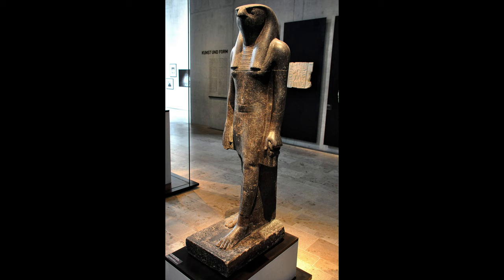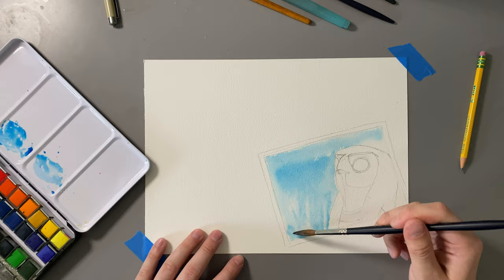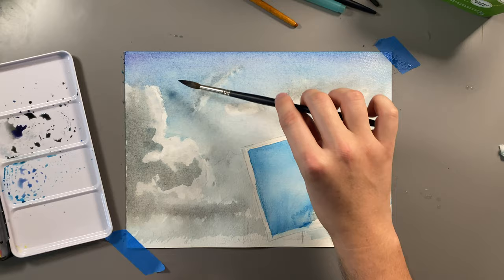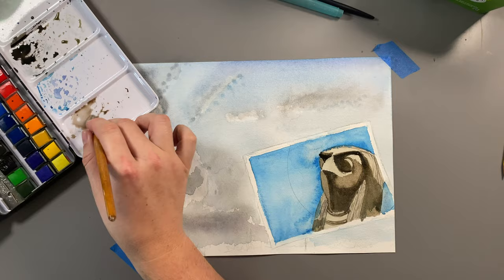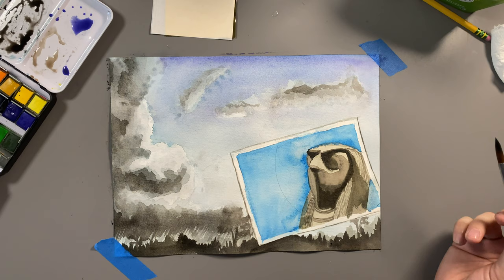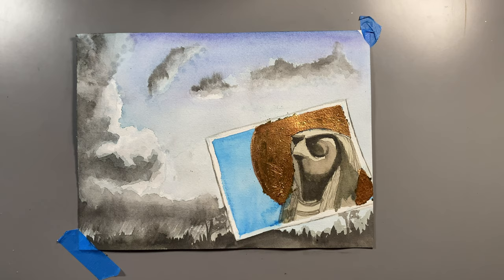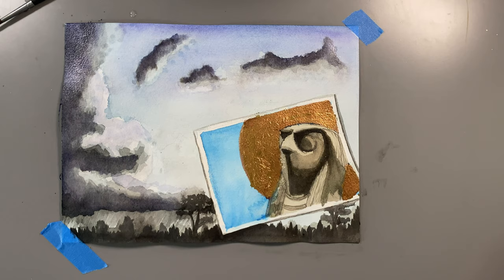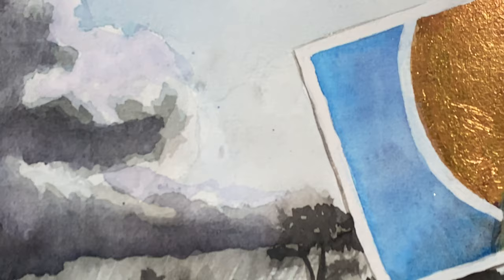Painting Watercolor Clouds - And Who Is Horus?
Here I am attempting to execute a watercolor study of clouds while also speaking to the creating and life story of Horus. Hope you enjoy!

I am using mostly Arteza products in this video as I have been rather impressed with them.

Title: 0:00
Reference Images  1:15
Horus: 2:05
Painting Tech: 12:45